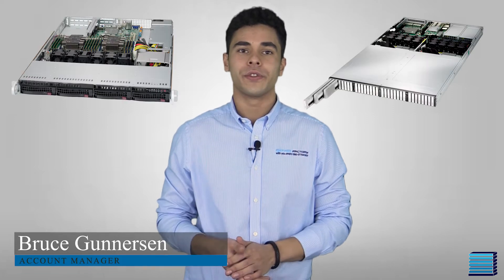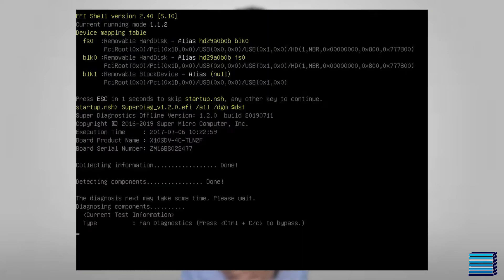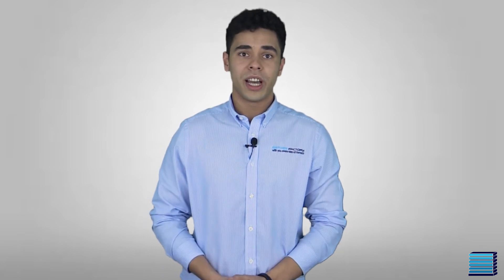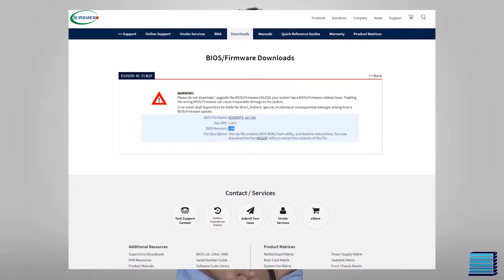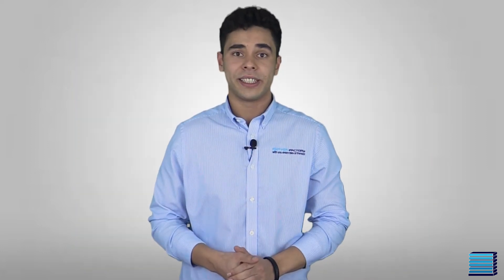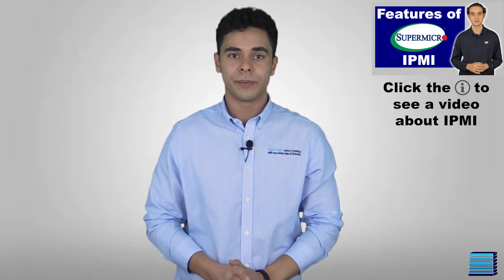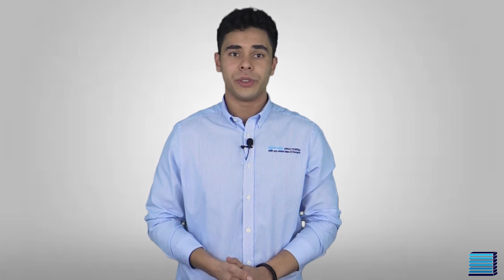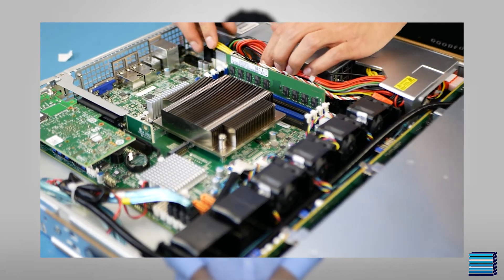The Supermicro Testing Process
In today's video, we talk about our brief testing process.

Please know that this is just the most basic of tests we do to ensure everything is being detected correctly. In the future, we will show some common more thorough tests that some of our customers request.